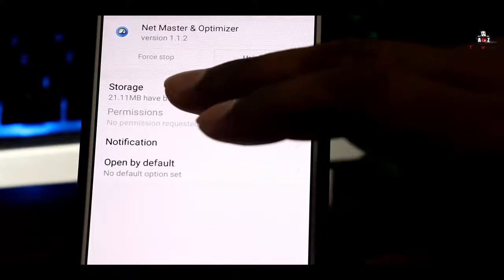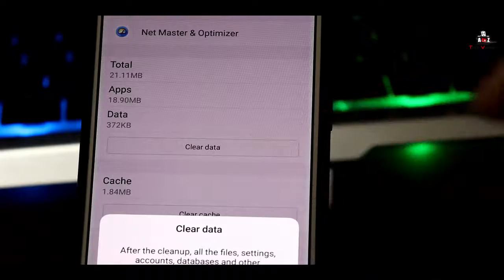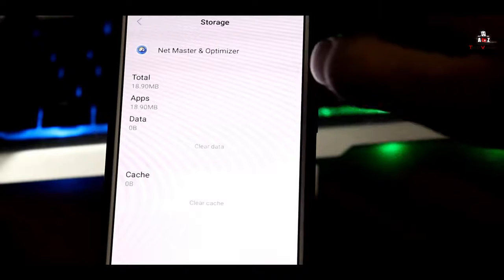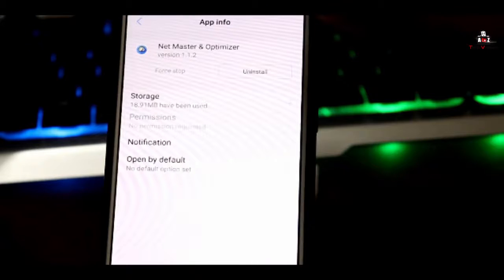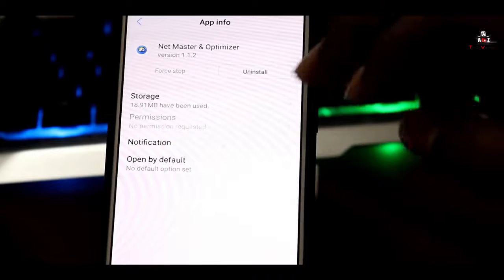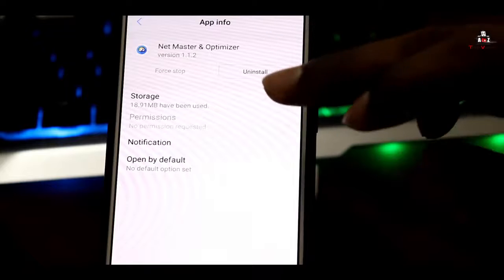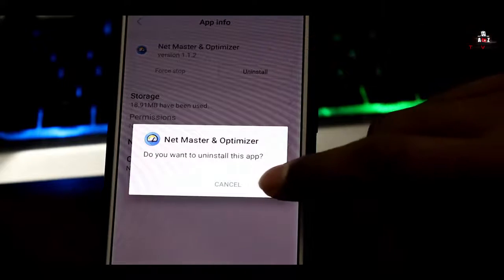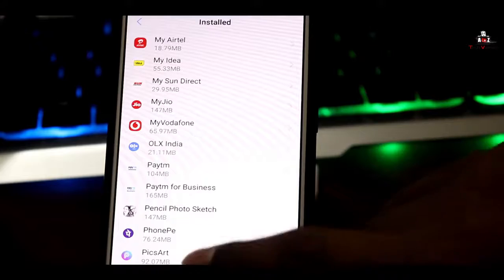Phone ல இந்த தப்ப மட்டும் பண்ணாதீங்க how to properly uninstall apps on android A to Z Video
உங்கள் Phone ல இந்த தப்ப மட்டும் பண்ணாதீங்க | how to properly uninstall apps on android | A to Z Video

how to properly uninstall apps on android

how to uninstall apps

how to properly uninstall apps on android  in tamil

To uninstall an Android app:
1. Open your settings. Scroll down and tap Applications.
2. Open Application Manager.
3. Scroll through the list to find the app you want to remove. When you find the app, tap it.
4. Select Uninstall.
5. To confirm, tap OK.

If you select an app that came built in to your device, you might not have the option to uninstall. Instead, you’ll see a “Disable” button. To remove a built-in app, tap Disable. Tap Disable in the window that appears to confirm, then tap OK.